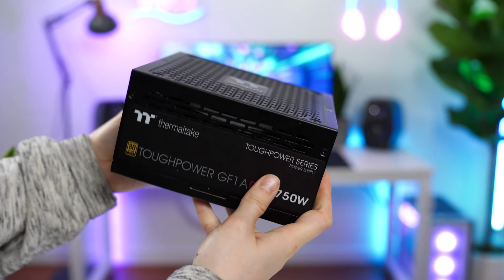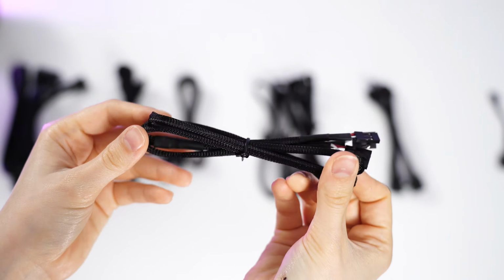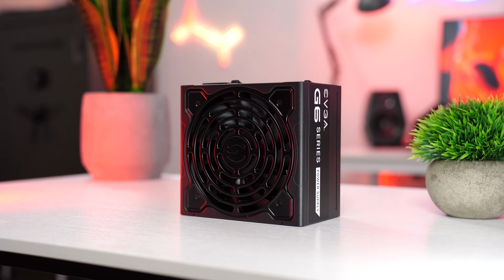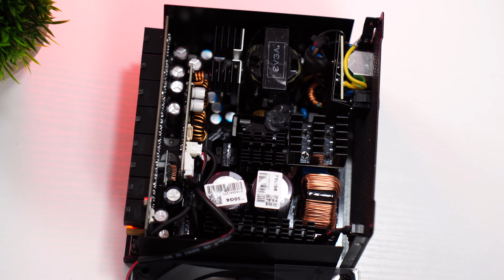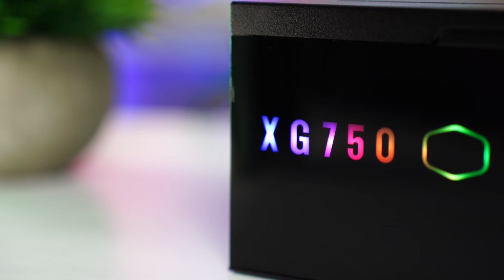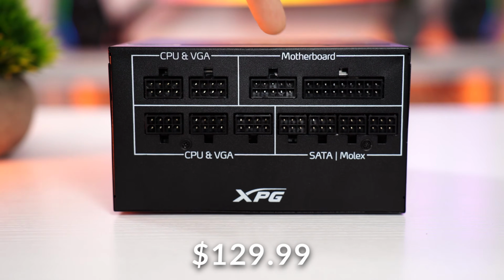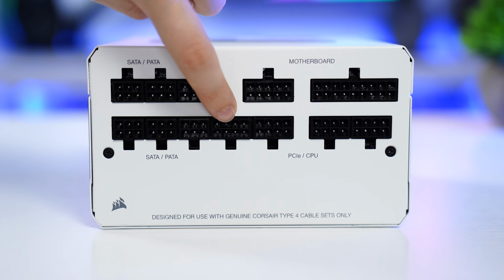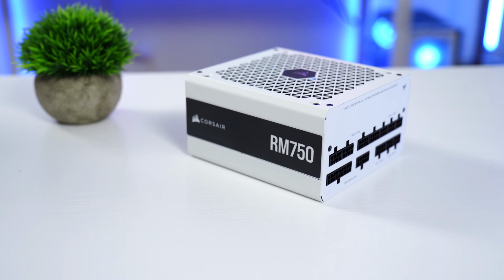Top 5 Best 750w Power Supply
Today, I'm doing a video on the Top 5 Best 750w Power Supply! If you are looking for best 750w power supply for your gaming pc build, then this is the video for you. In this video, I share 750w power supply for pc, 750w power supply for 3080, 750w power supply EVGA, 750w power supply fully modular, best 750w power supply, and more. These five 750w power supplies are the best 750w power supplies in 2023. If you guys enjoyed this video, Top 5 Best 750w Power Supply, drop a like below. AND if you have any questions about the Top 5 Best 750w Power Supply, leave them in the comment section. This was Consumer Tech Review, and I'll see you guys later!

Timestamps:
0:00 Number 5
3:11 Number 4
4:56 Number 3
7:34 Number 2
8:48 Number 1